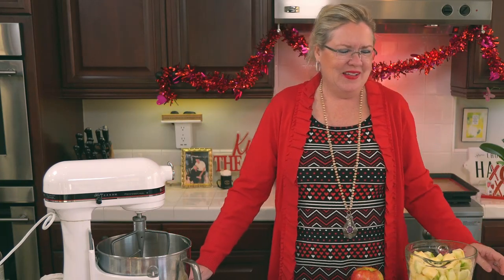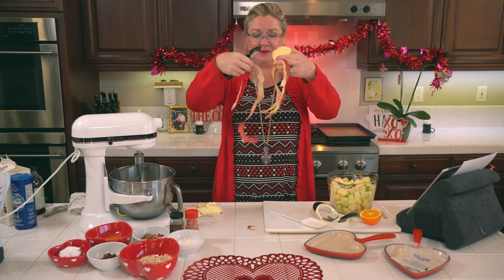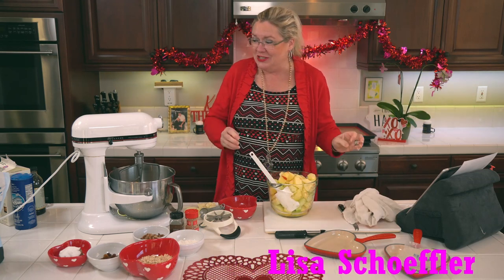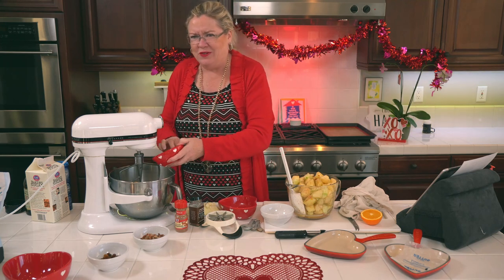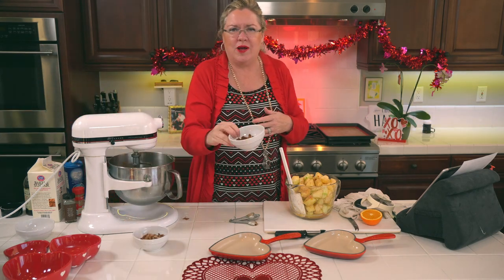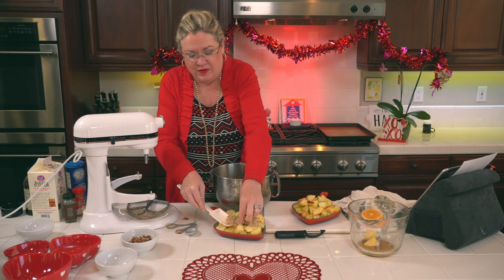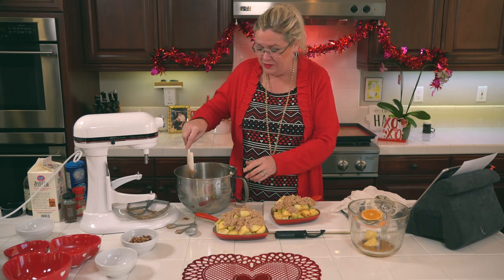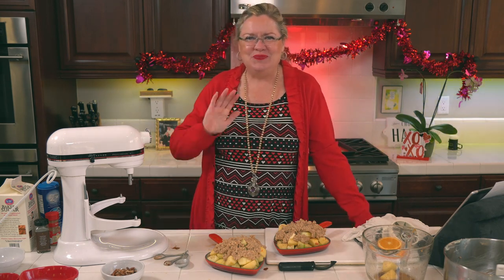Happy Valentine's Day